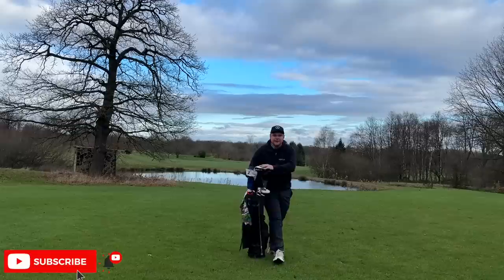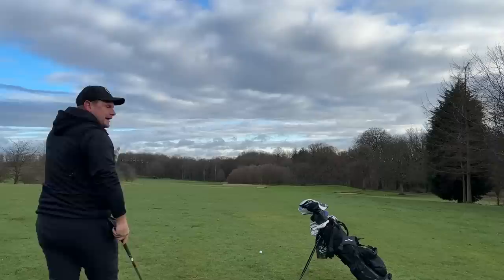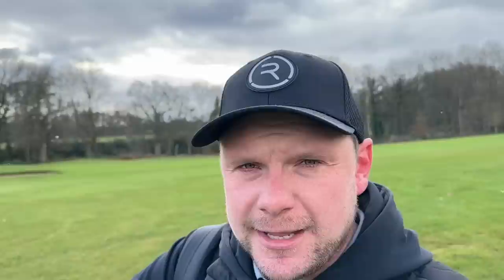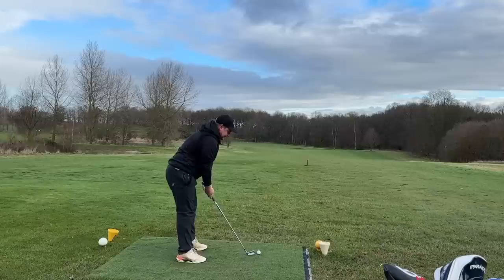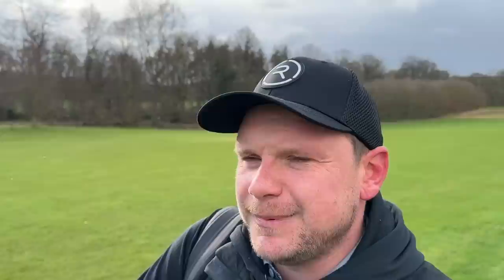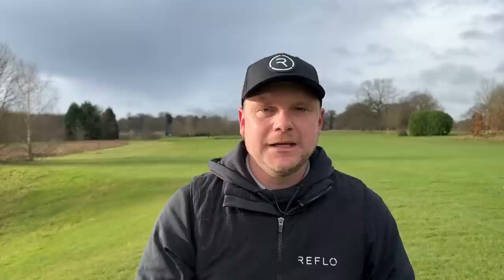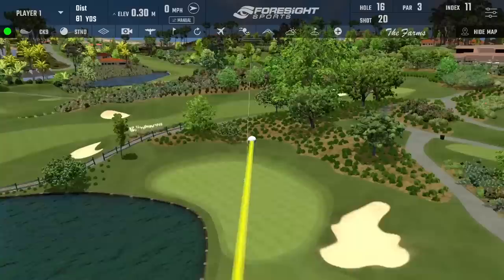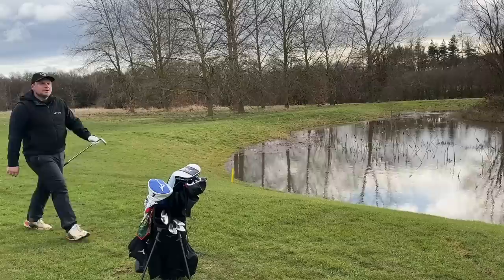The NEW NUMBER ONE Irons In Golf!?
The NEW NUMBER ONE Irons In Golf!?The New Cobra COMBO IRONS Could BE PERFECT!? When buying new golf ,clubs we always want to make sure we buy the best golf clubs possible... that could mean the best golf clubs of 2023? the best forgiving golf clubs of 2023? or maybe just the best irons of 2023. In this video we take a look at the brand new Cobra King MB and Cobra King CB irons... could these be the perfect irons for golfers who want to play the best golf of their life, while playing stunning looking golf clubs.